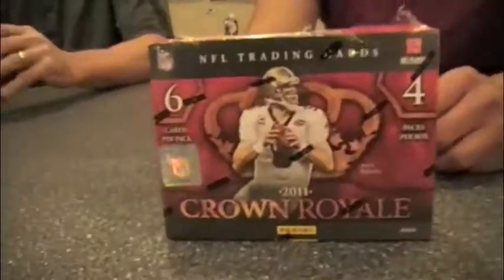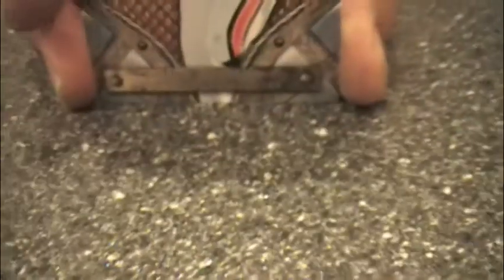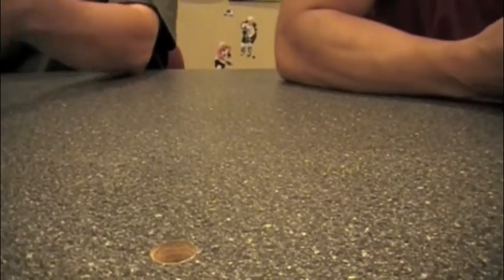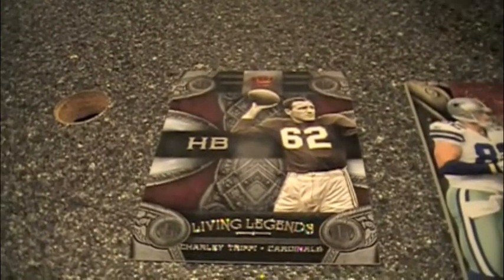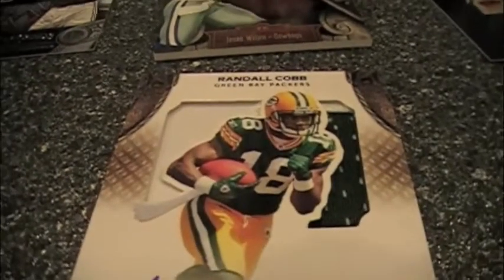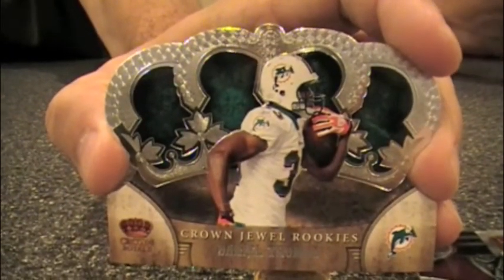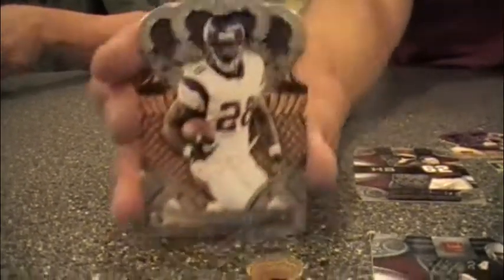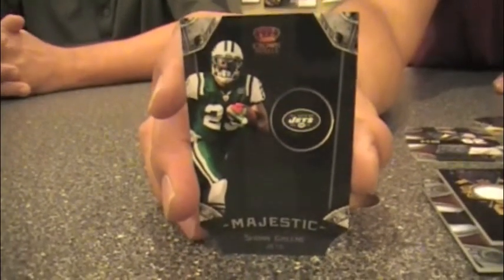Box Busters 2011 Crown Royale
Join Beckett Football's Dan Hitt and Andrew Tolentino as they rip into a pair of 2011 Crown Royale football boxes from Panini America in this latest edition of Box Busters.